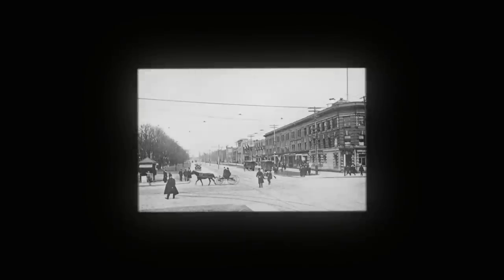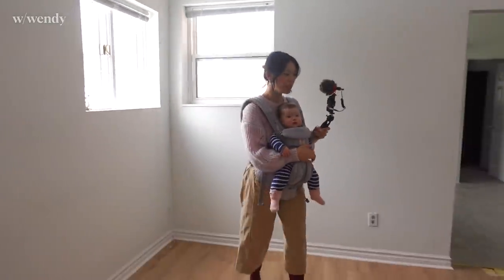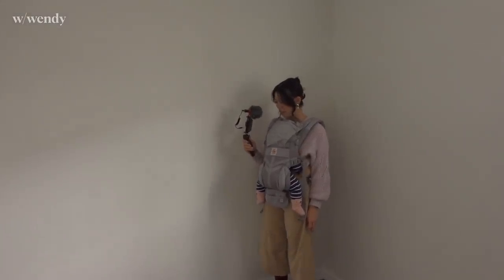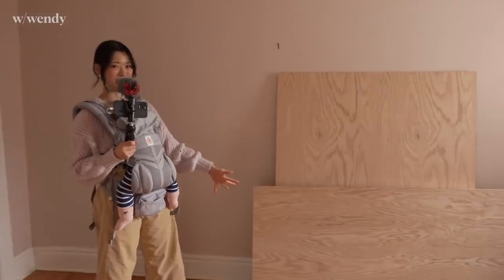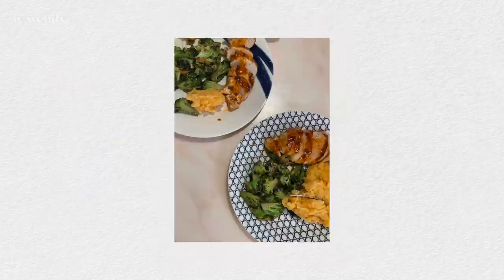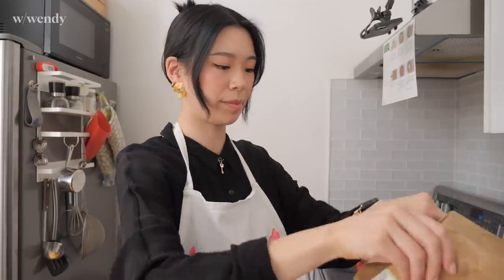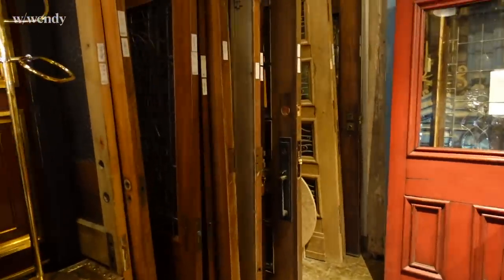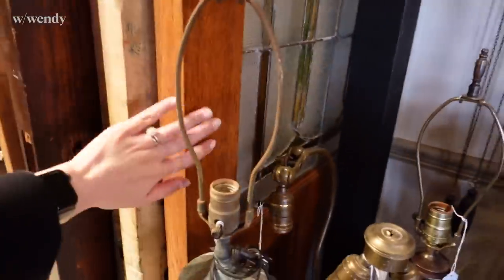we bought a house (empty tour and new sewing studio!) | THE SHAPE OF HOME